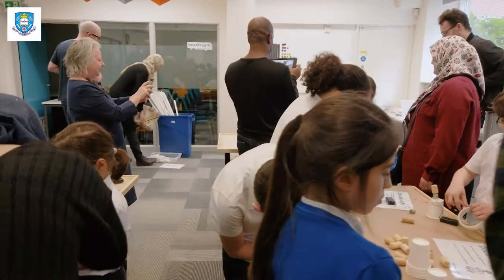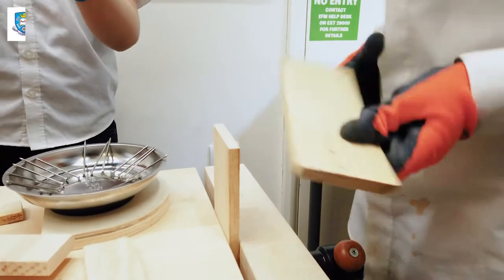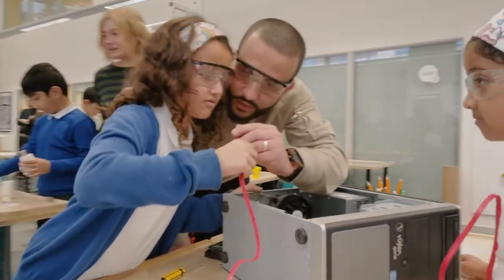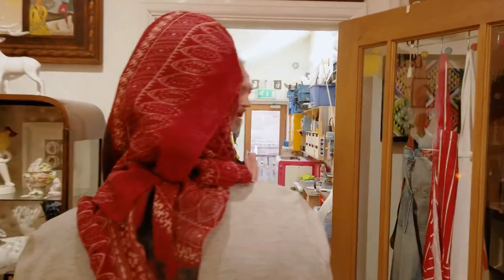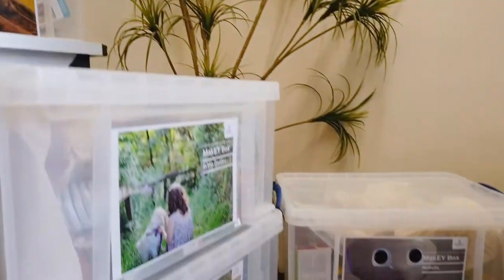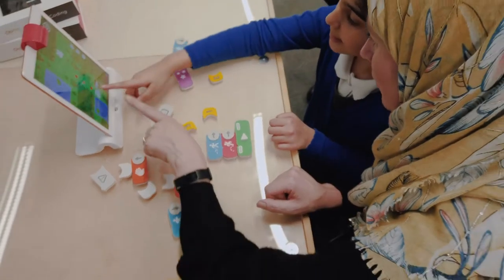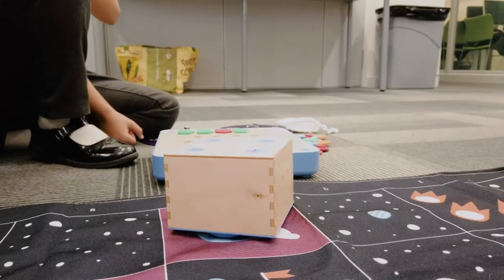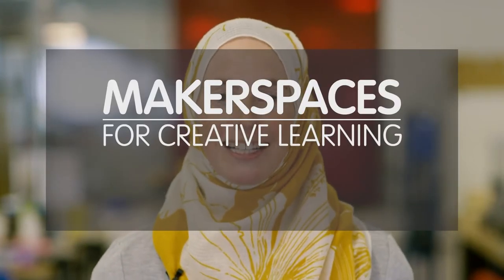Makerspaces for Creative Learning trailer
Makerspaces for Creative Learning is a new free-to-access online course developed by Maker{Futures} in the School of Education at The University of Sheffield. Aimed at schools, museums, libraries, and communities, the three-week course introduces learners to makerspaces for children and young people and delves into the importance of cultivating creative mindsets alongside scientific and engineering disciplines. Makerspaces provide hands-on opportunities for students to design, experiment, build, and invent. They can help us develop the types of creative and problem-solving skills that will be vital for future employment and learning. Dr Alison Buxton from the School of Education is joined by experts from Lego, V&A and Bay Area Museums, engineers, teachers and community makers to inspire and guide learners in developing ideas for building their own makerspace.